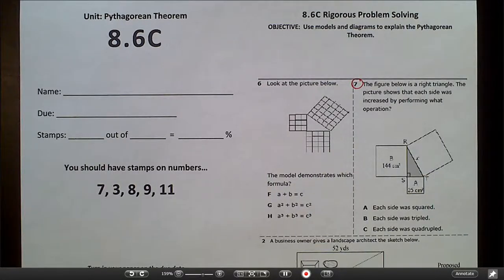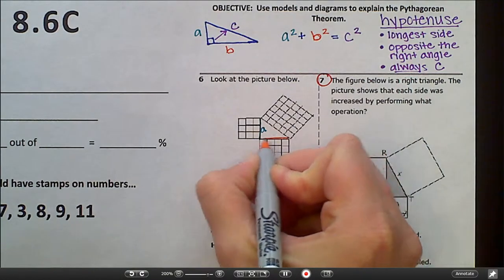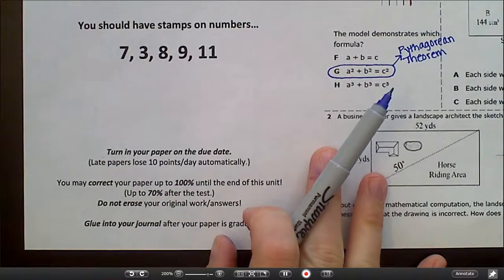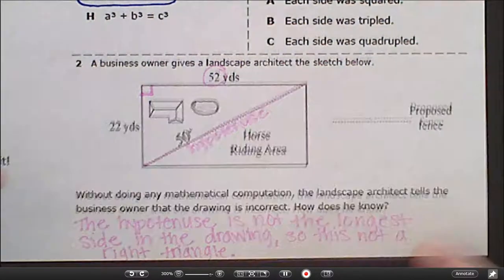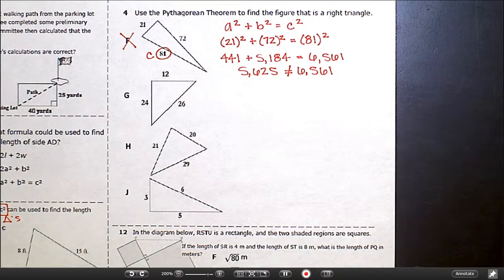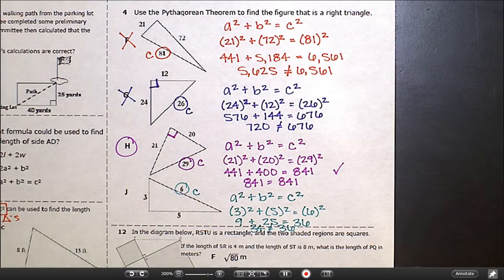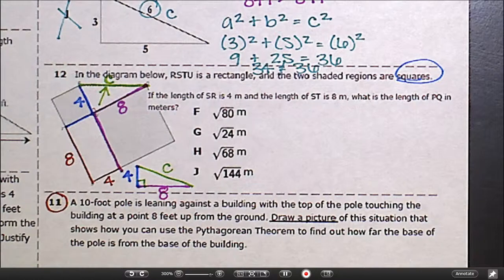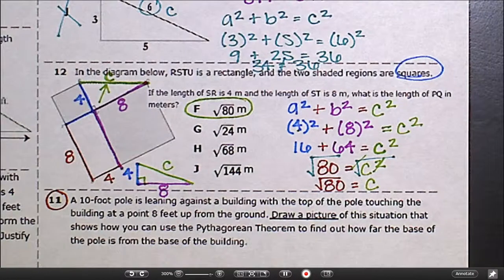8.6C - Use Models & Diagrams to Explain Pythagorean Theorem